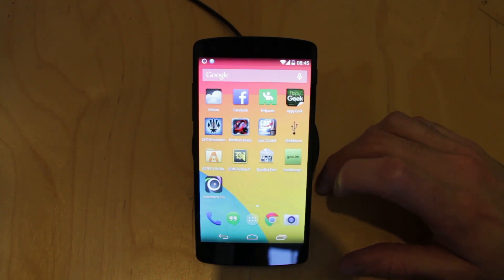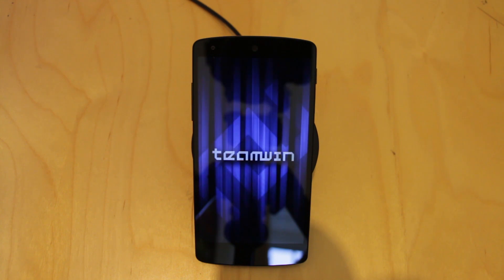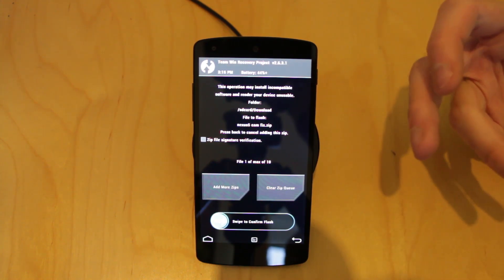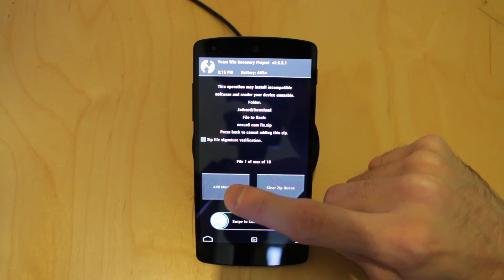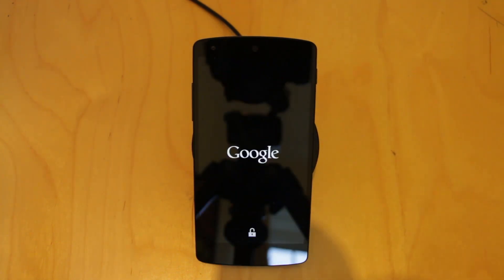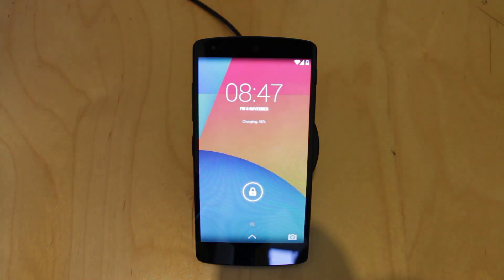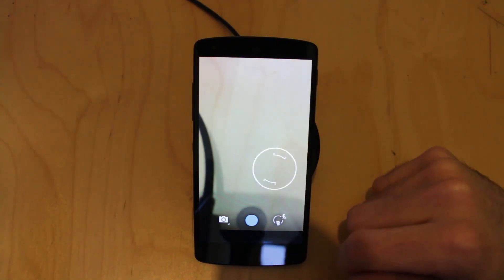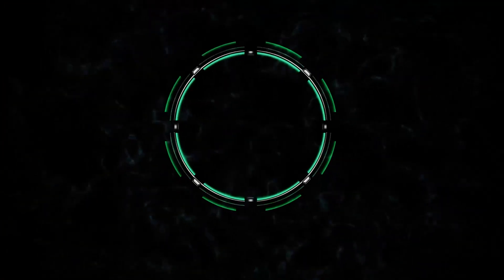Nexus 5 Camera Fix - Androidizen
Here we are with a fix for the Nexus 5 camera. You need root for this one but once you have the the Nexus 5 patched up you will have improved the image quality through a higher bit-rate and made the auto-focus that much quicker to lock on and a bit more accurate when it does.  See Nexus 5 Accessories

All in all this community mod is well worth installing if you found the Nexus 5 camera to be a bit of a disappointment. Here is the file you need

The Androidizen